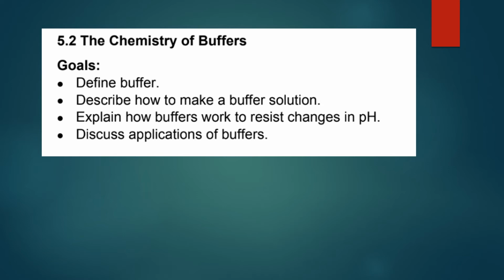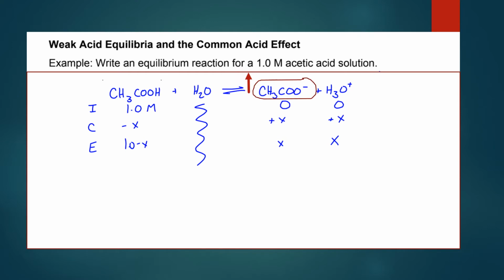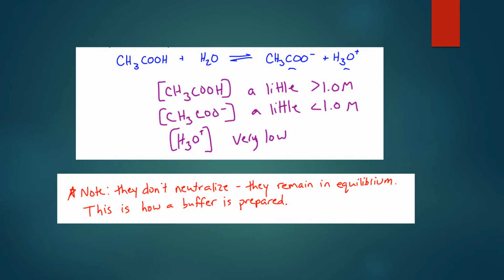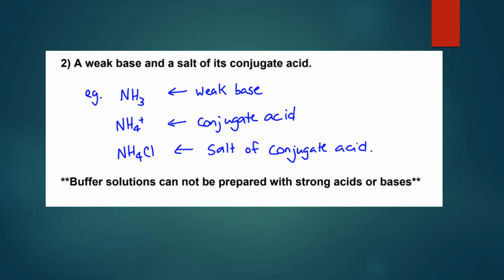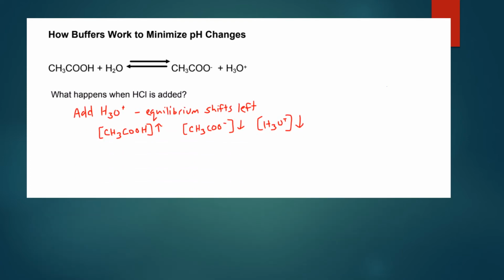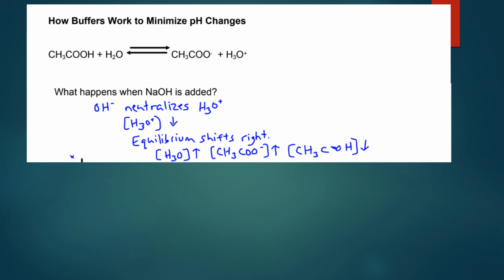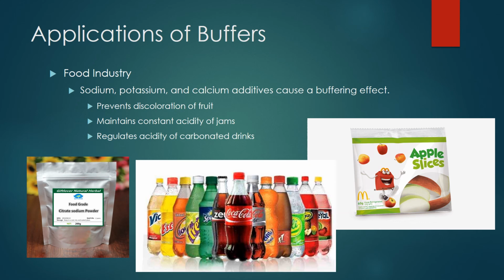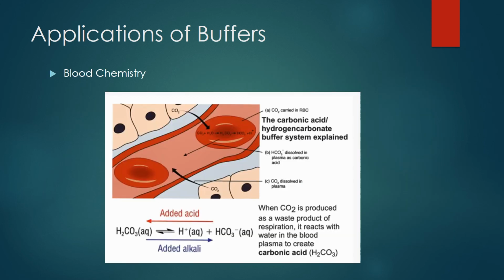5.2 Buffers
Video to accompany Edvantage Chemistry 12 - Chapter 5.2